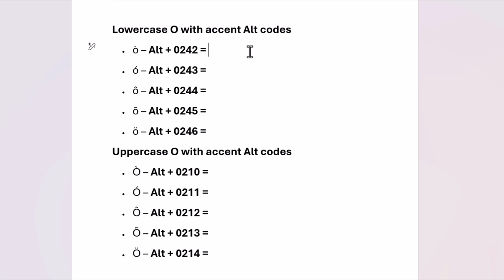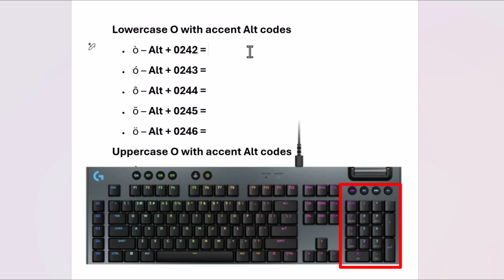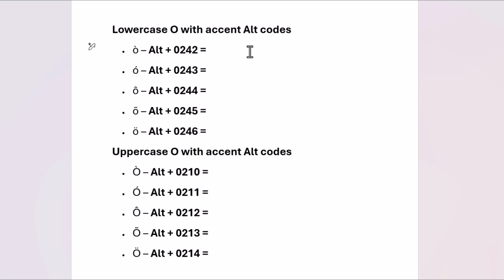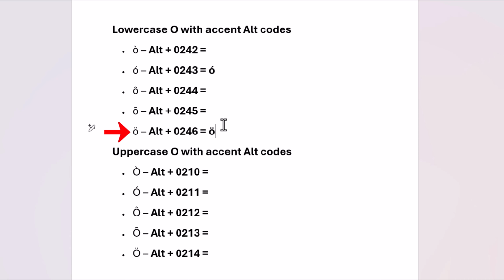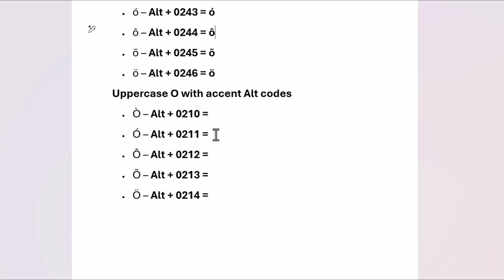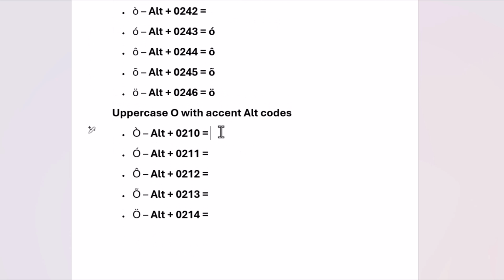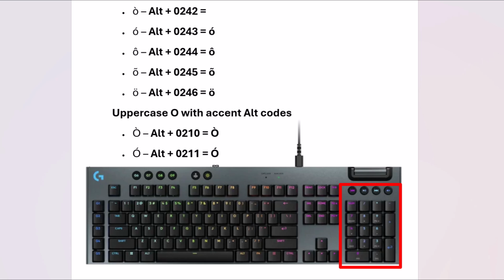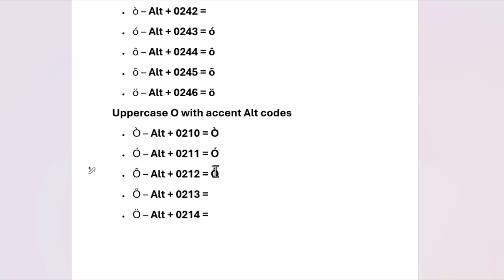How to Type O with Accent (ò, ó, ô, õ, ö) on Windows & Mac – Simple Guide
In this short, slow-paced tutorial you’ll learn how to type O with accent (ò, ó, ô, õ, ö and the uppercase versions) on both Windows and Mac.

✅ Windows: step-by-step Alt code method using the numeric keypad
✅ Mac: simple Option key shortcuts you can use in Word, Excel, PowerPoint, email, and your browser

If I go too fast, just pause and replay the part you need.
Full list of codes + click-to-copy tool is in the article